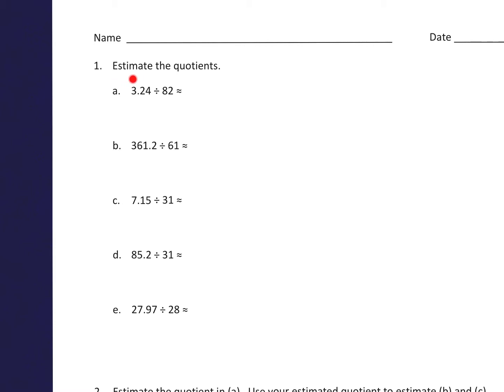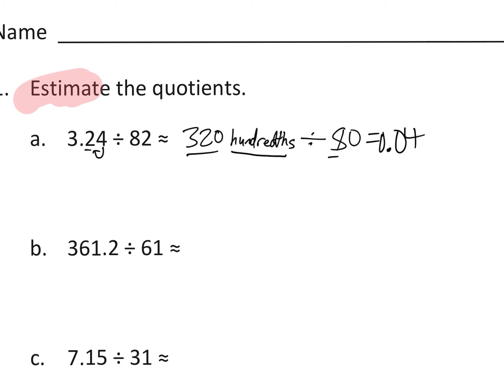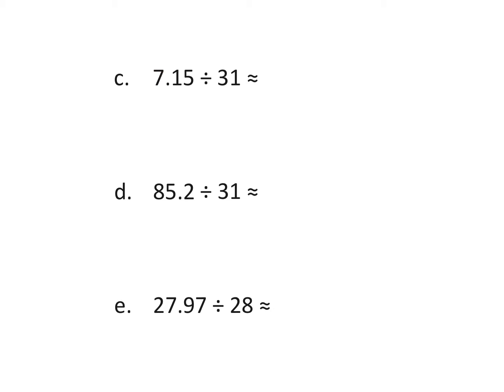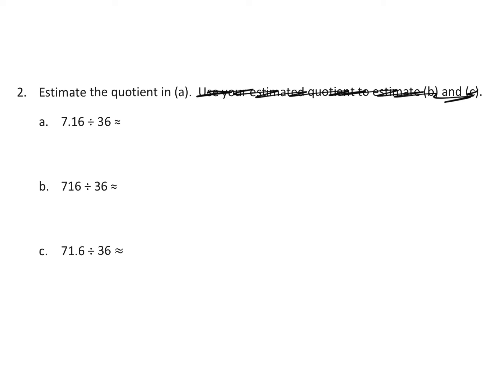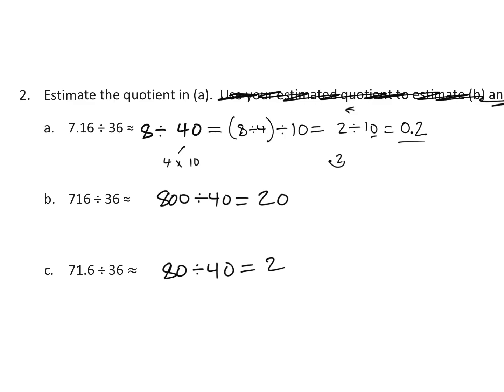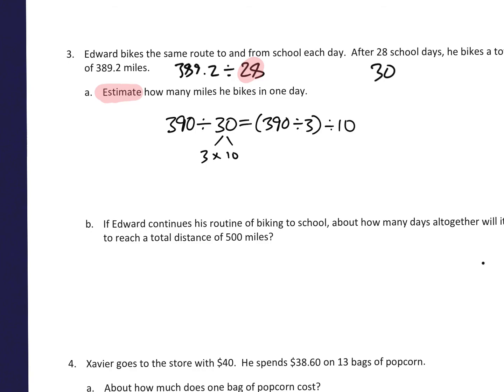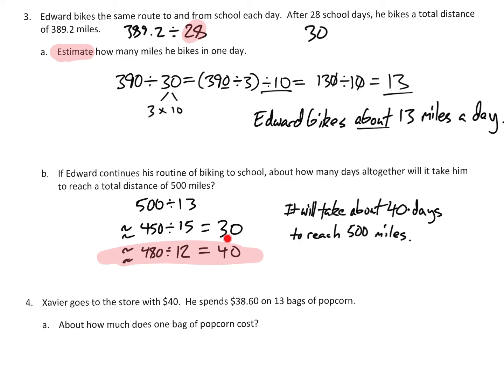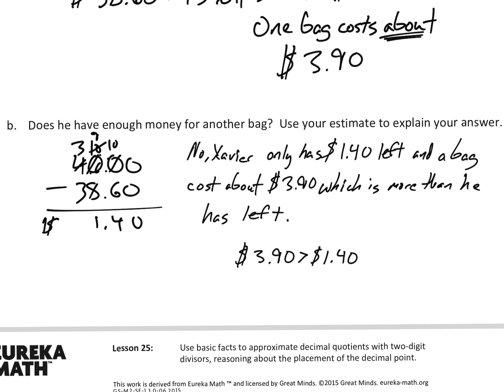Eureka Math 5th Grade Module 2 Lesson 25 Problem Set